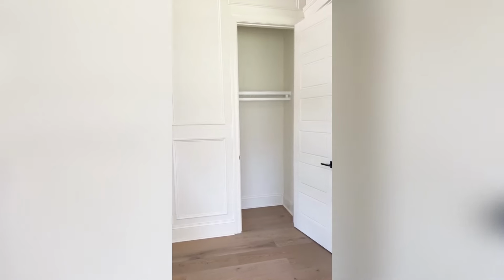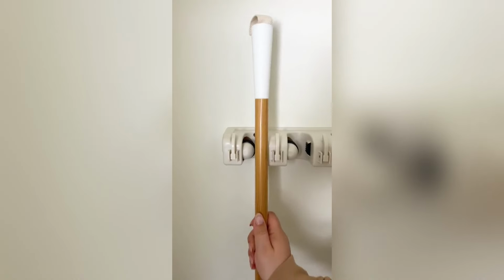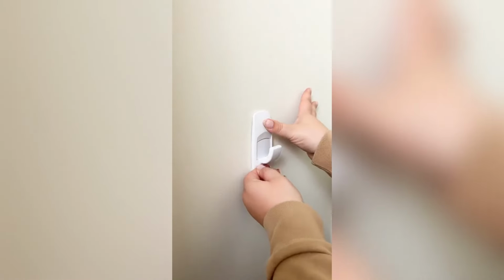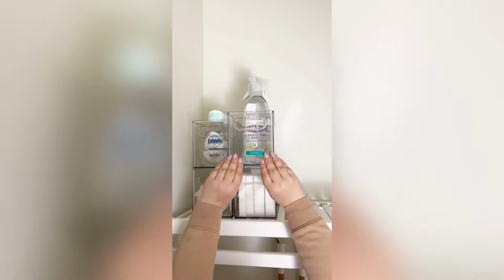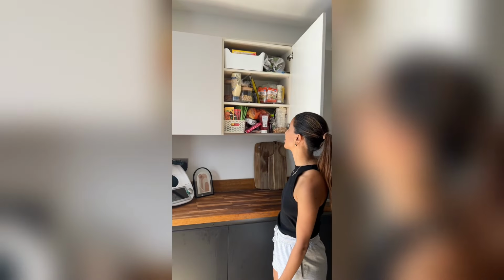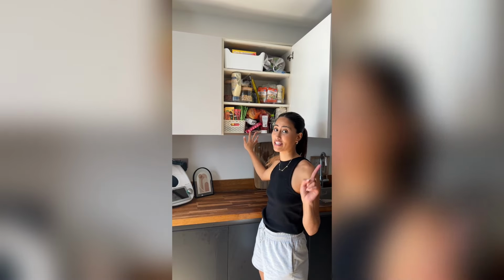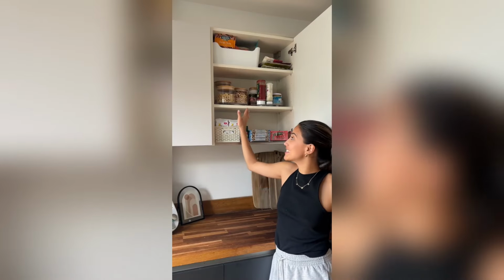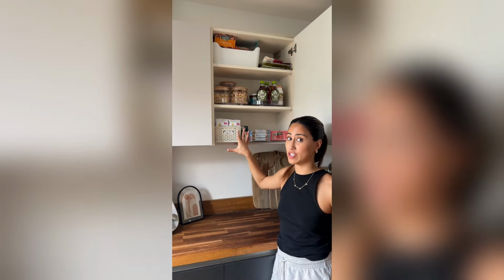ASMR 🔊 CLEANING 🧼 RESTOCKING 🍉 ORGANIZING 🧃 TIKTOK COMPILATION ✨ *SATISFYING* #6